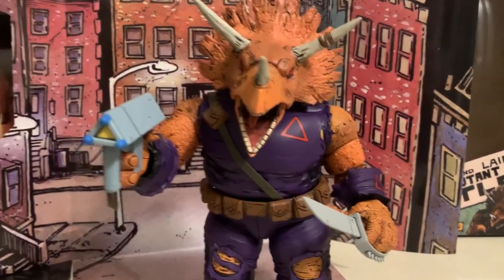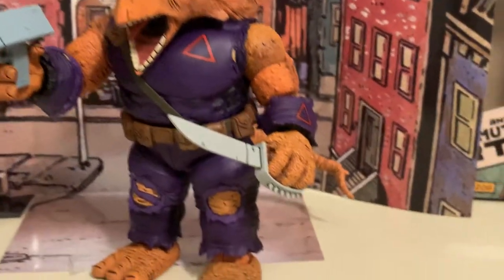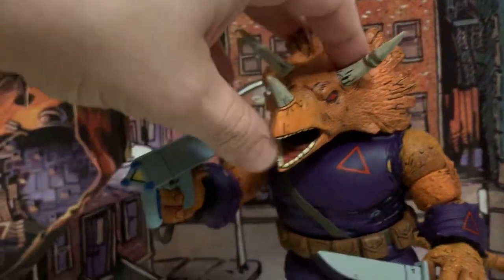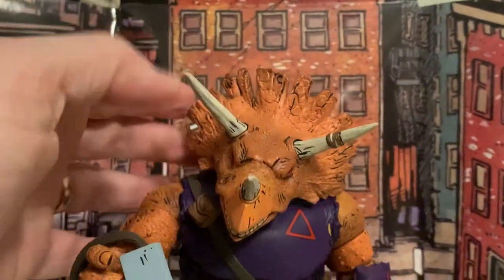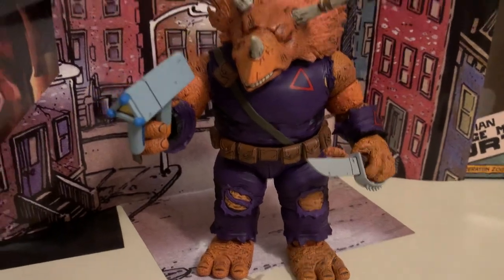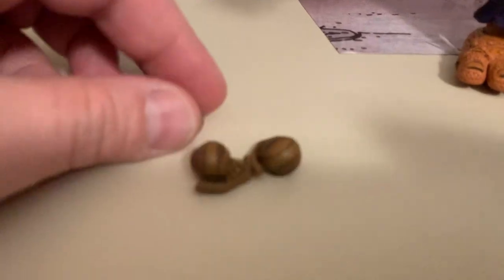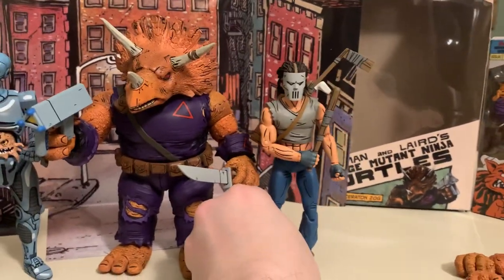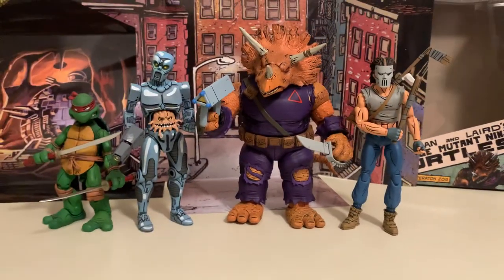NECA Triceraton ZOG TMNT Mirage Comics Figure Quick Review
Here’s my quick review of the NECA Toys TMNT Triceraton Zog figure! This figure is part of the Target Haul-A-Thon!
My quick review features; a few comparisons, a detailed look at sculpt, paint, and the packaging. Enjoy!